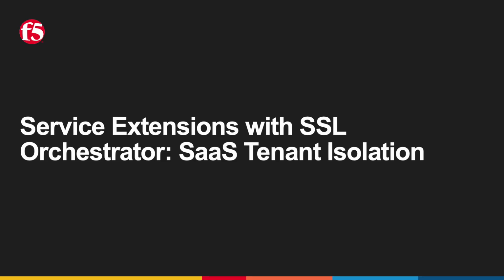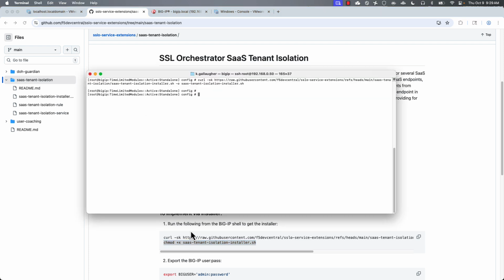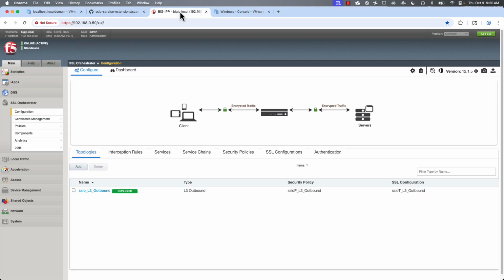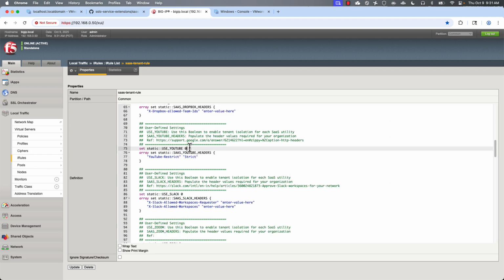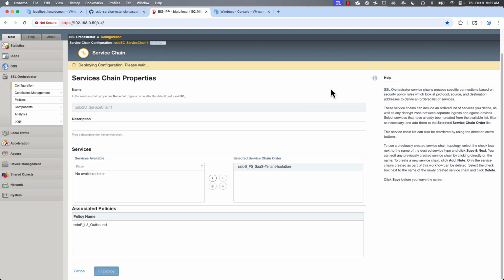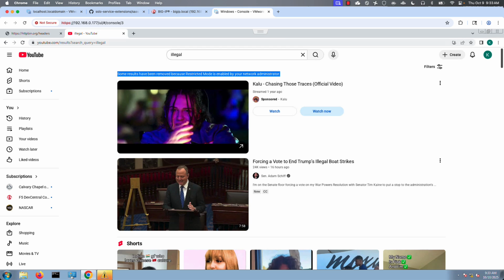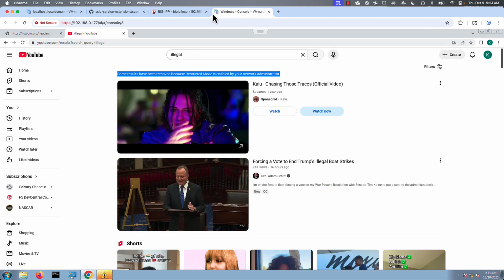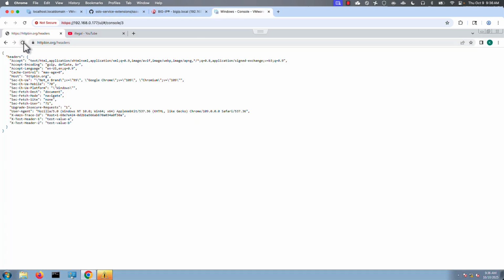Service Extensions with SSL Orchestrator SaaS Tenant Isolation Demo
F5 BIG-IP SSL Orchestrator is a great solution for managing SaaS Tenant Isolation.  It gives you granular control over access to external SaaS applications.  Microsoft Office365, Webex, Dropbox, Github and many other SaaS applications are supported.

Notes:
- Contributed by: Kevin Gallaugher